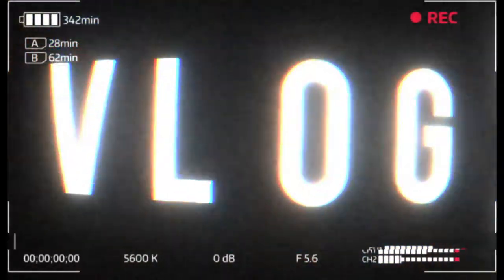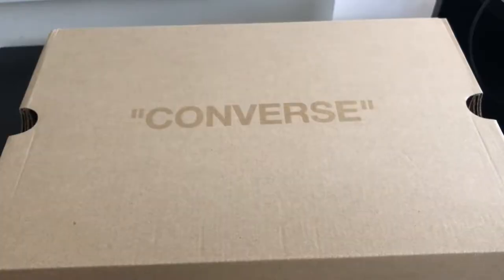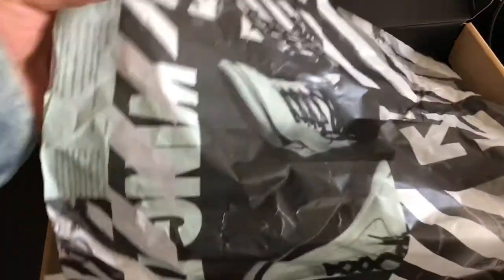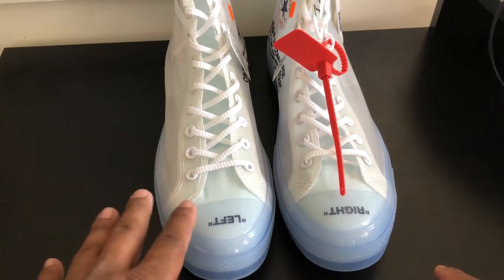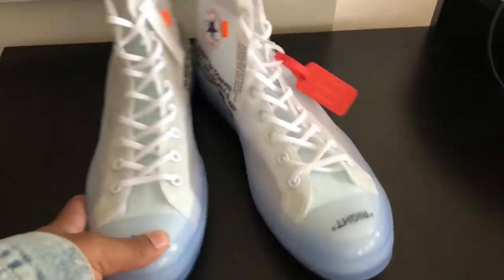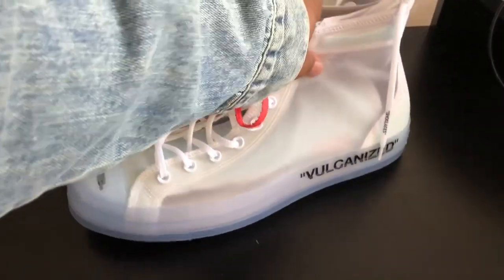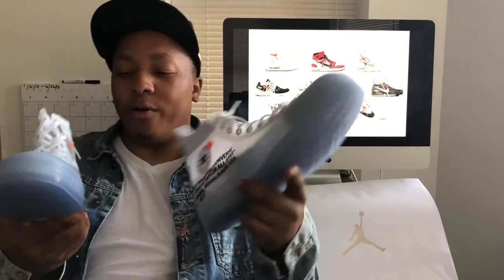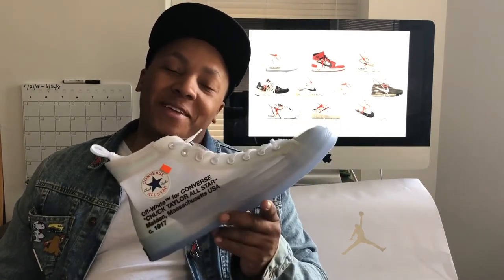Unboxing The OFF WHITE x Converse Chuck Taylor 70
NEW GOAL IS TO REACH 100 SUB BY THE END OF July

HERE'S A FIRST IN HAND LOOK AT THE

OFF WHITE x Converse Chuck Taylor 70